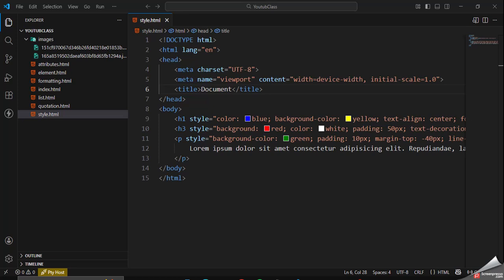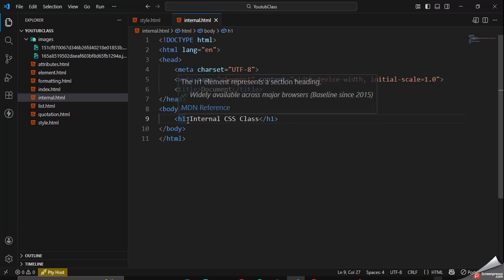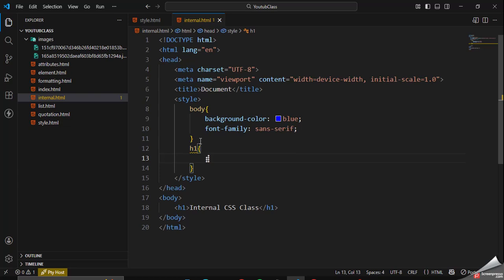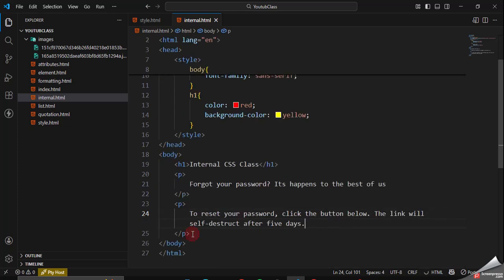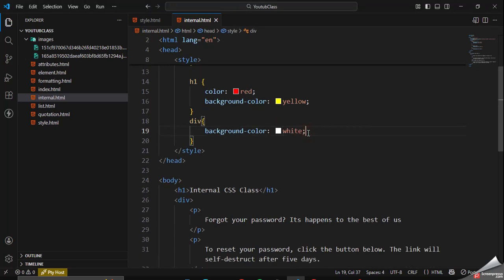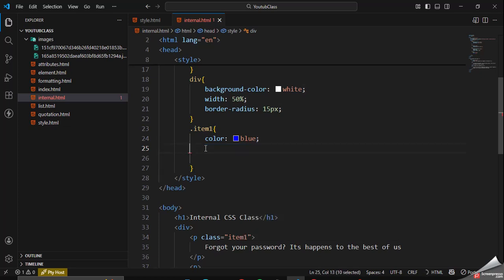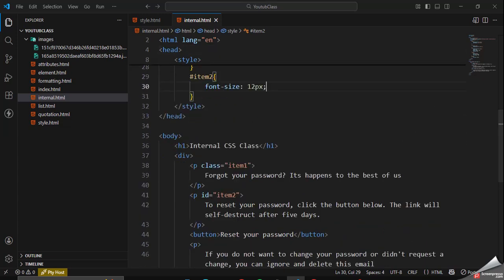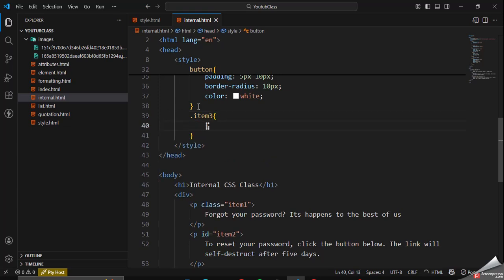Class 16: HTML Internal CSS Explained | Beginner-Friendly Styling Tutorial (Clean & Simple Guide)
In this tutorial, we dive deep into Internal CSS, one of the core ways to style your HTML pages.

If you're a beginner learning web development, this lesson will help you understand:

1. What is Internal CSS?
2. Why and when you should use Internal CSS
3. How the style tag works inside the head section
4. How Internal CSS affects your HTML elements
5. Internal CSS examples inside VS Code
6. Best practices for clean and organized styling

Whether you're just starting HTML & CSS or building your first webpage, this tutorial makes Internal CSS simple, clear, and practical.

This video is part of the HTML & CSS Beginner Series on Codewithkhrist.

💬 COMMENT “I’m learning CSS!”
SHARE to help other beginners

Let's build clean and beautiful web pages together!